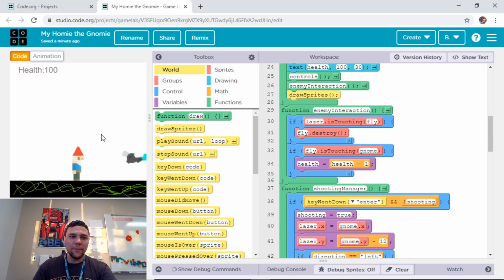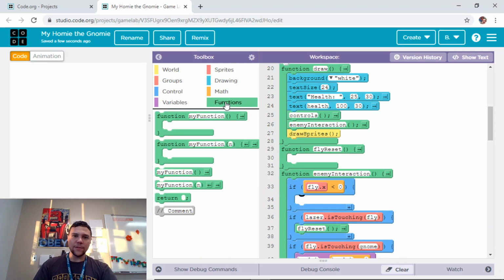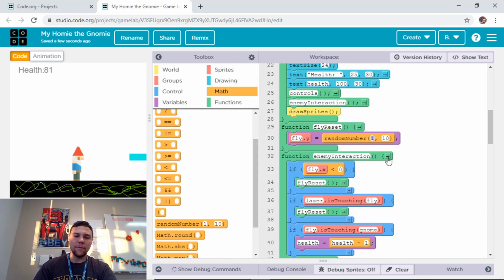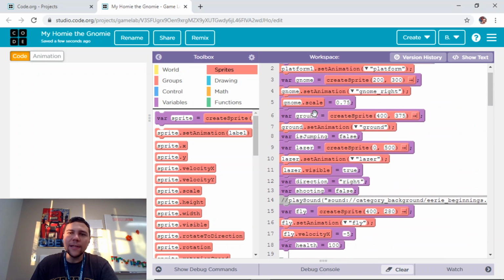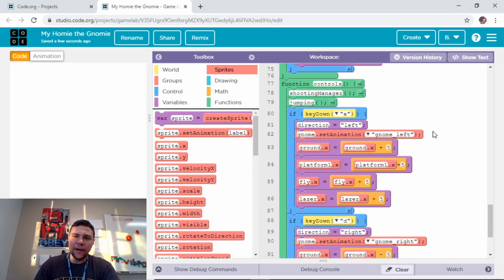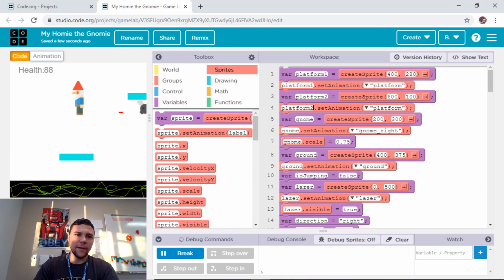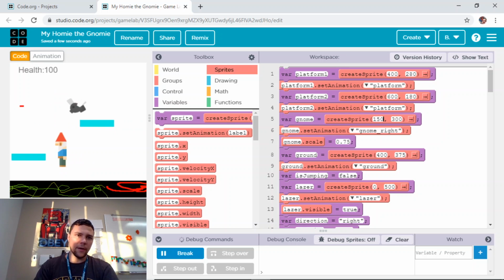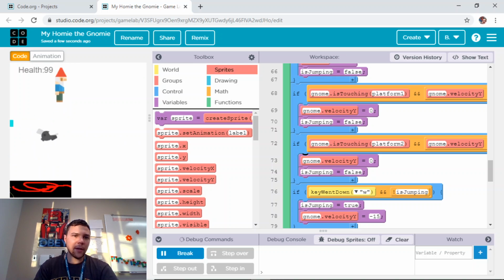Episode 23 - Multiple Platforms & Flys in My Homie the Gnomie!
We add a second platform and put some flys into My Homie the Gnomie! Checkout for code day tomorrow!